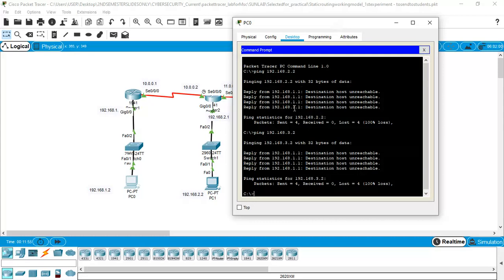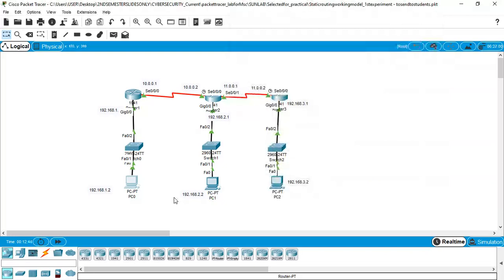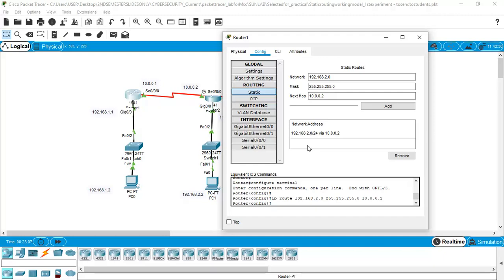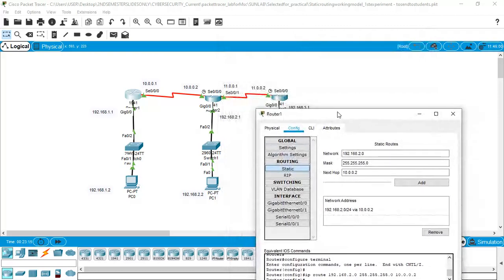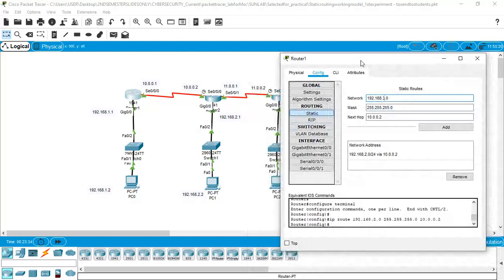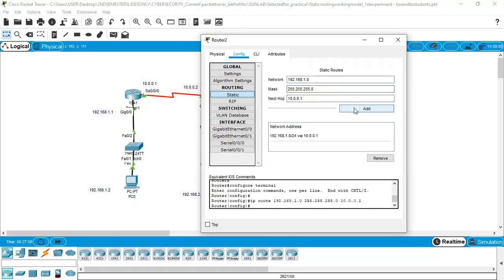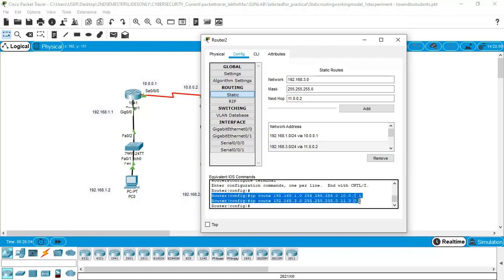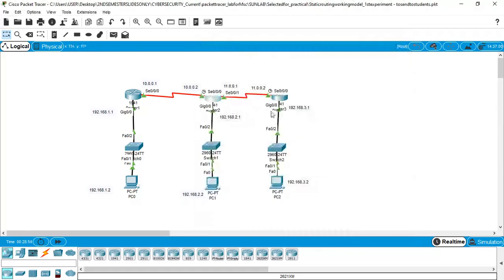Static Routing #1 for M.Sc(CS) Lecture Notes Dr.Barani Sundaram_ Dean ICT ,Bule Hora University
This video is about static routing between routers for enabling end to end communication between devices that communicate through these routers from different networks